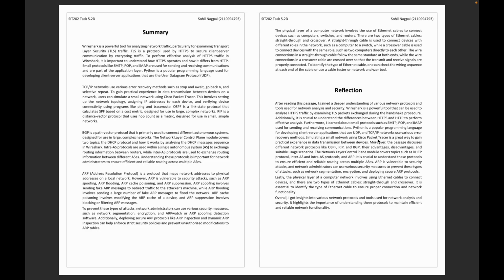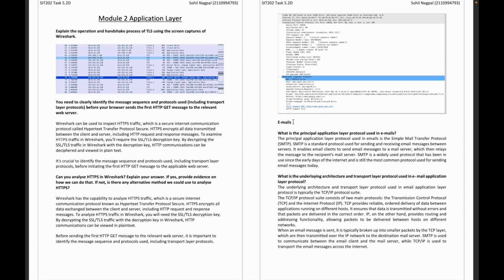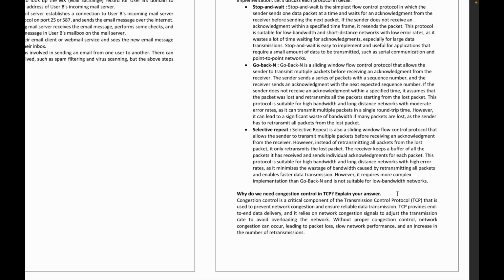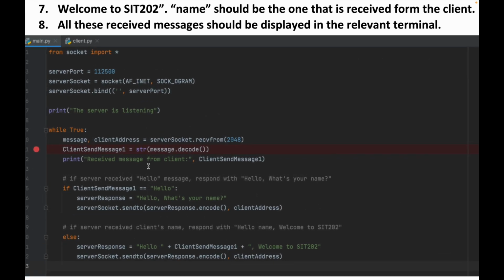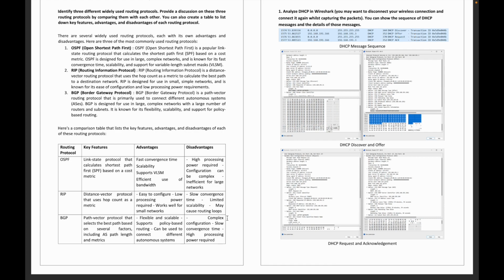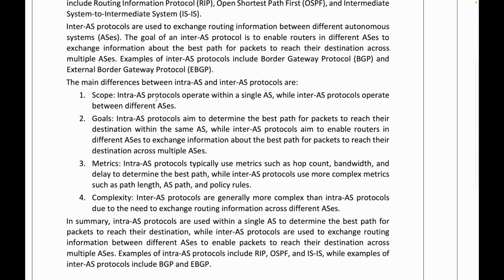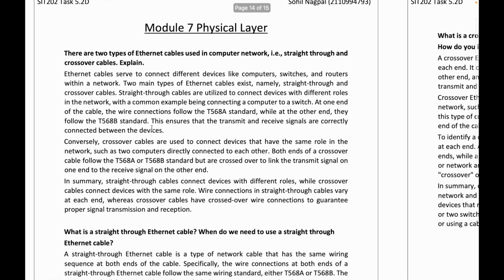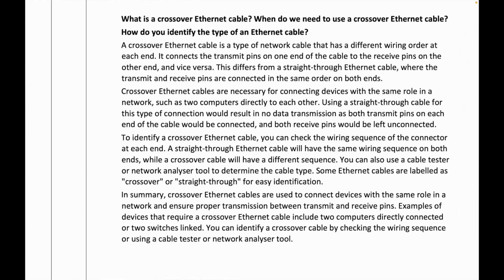TASK 5.2D | SIT202 | NETWORKS AND COMMUNICATION